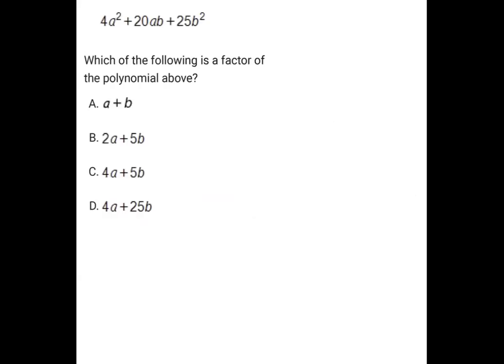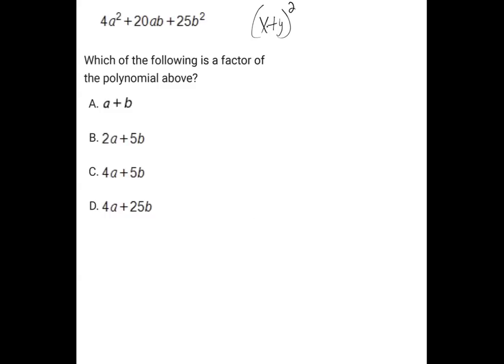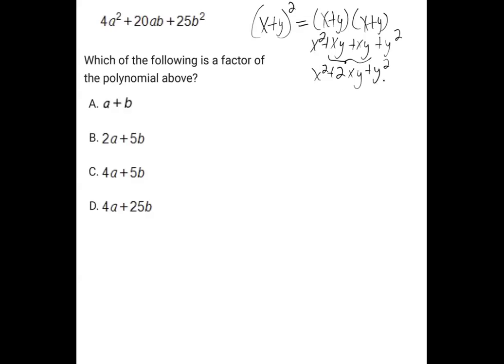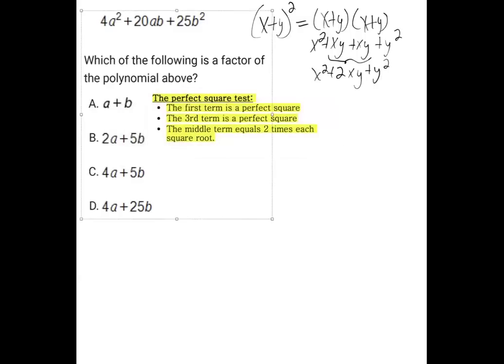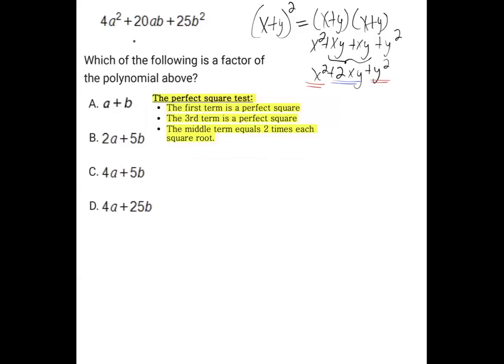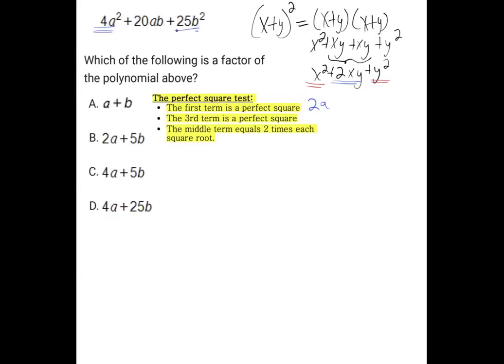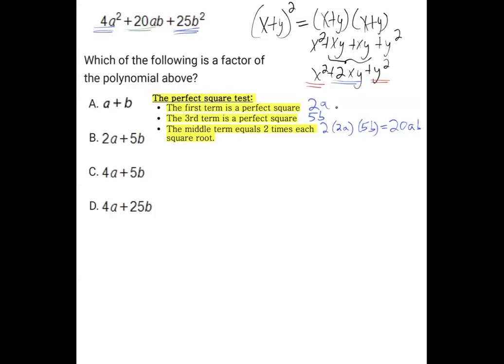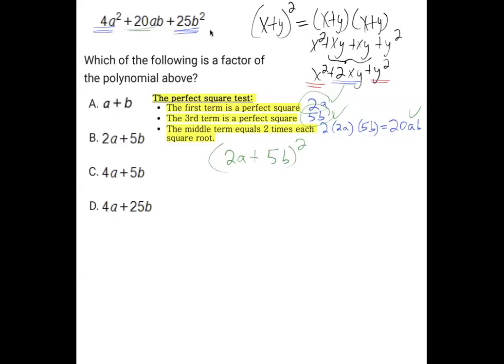4a²+20ab+25b² Which of the following is a factor of the polynomial above?... ID: dd4ab4c4